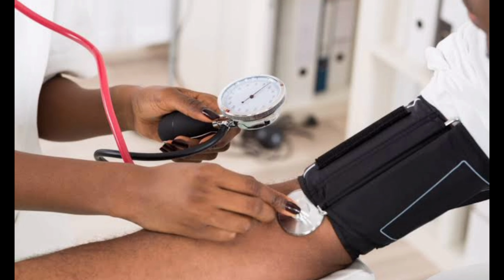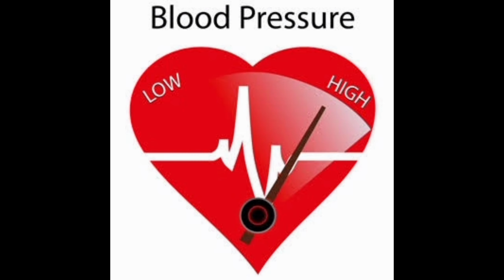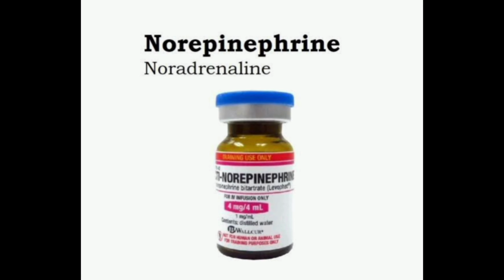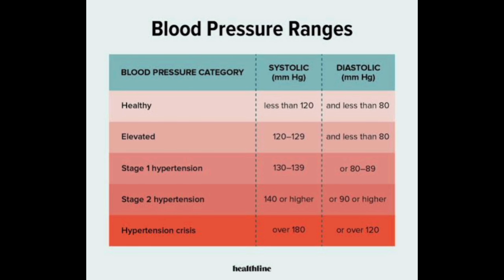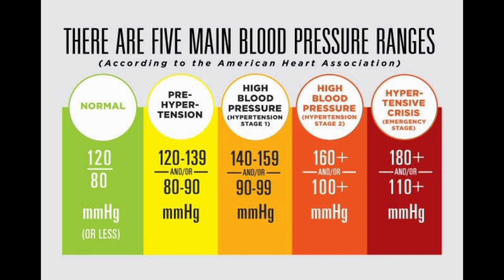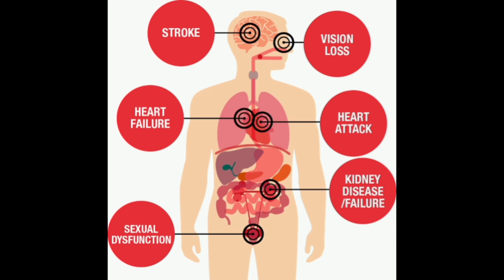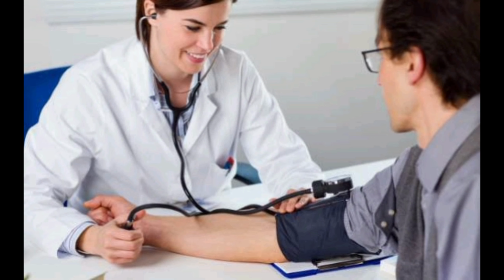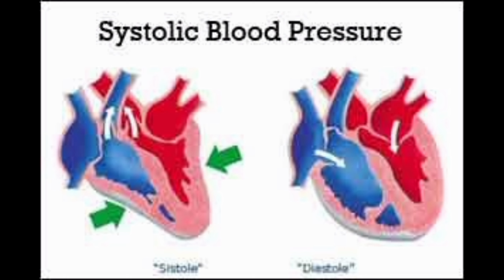BLOOD PRESSURE measurement-BP checking-Low & High BP-Nursing-English video